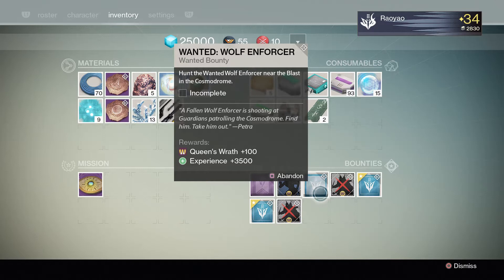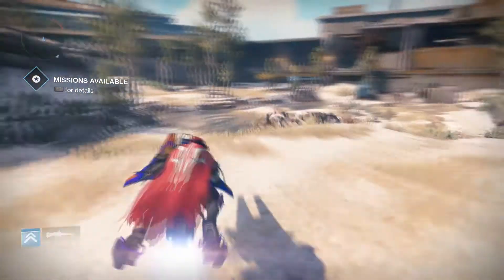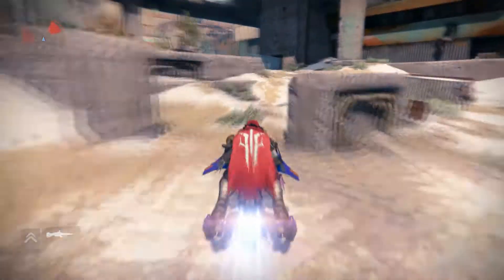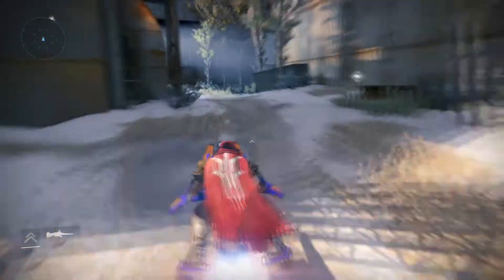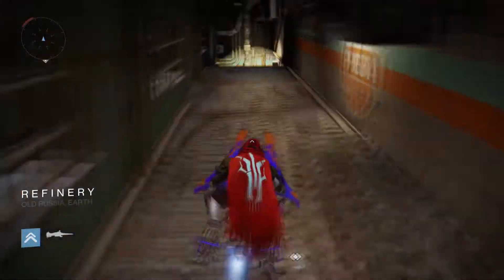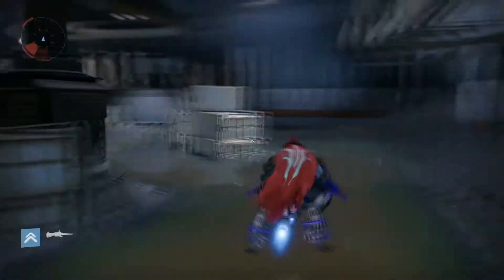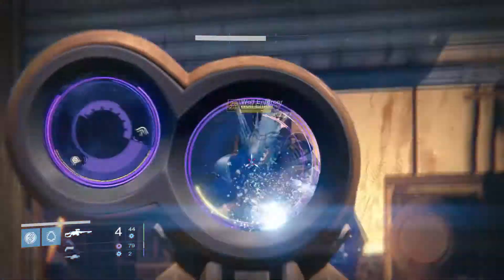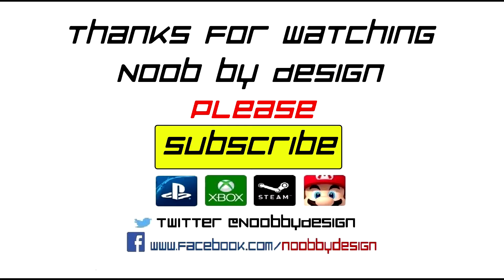Destiny - Wanted: Wolf Enforcer Walkthrough - How to get to The Blast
This walkthrough will explain how to get to the blast so you can finish the Wanted: Wolf Enforcer bounty by killing the Wolf Enforcer.

Where to find the Wolf Enforcer
How to get to the blast
where is the blast